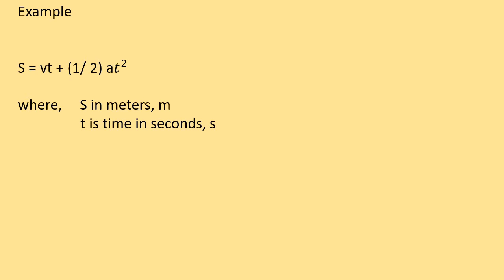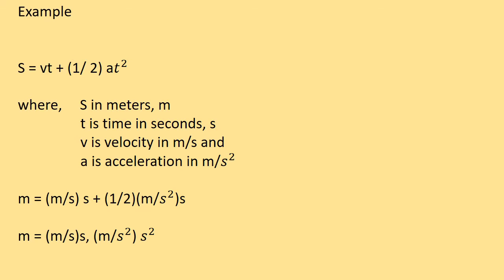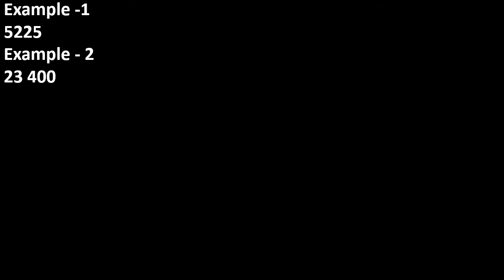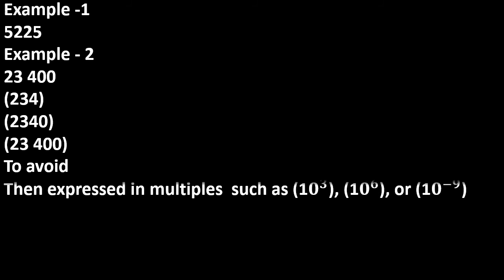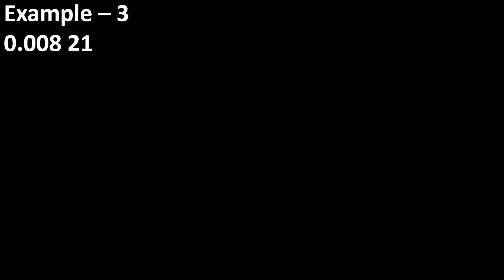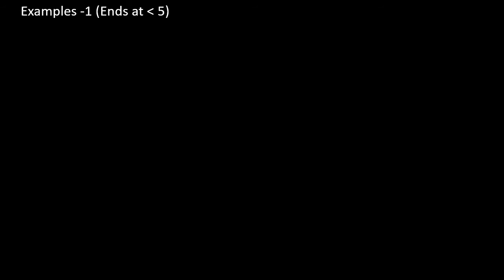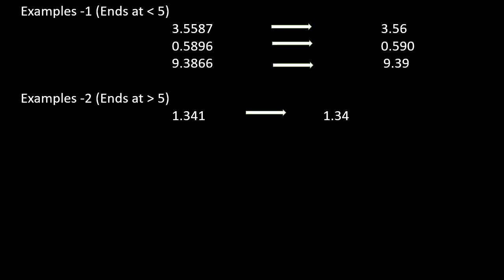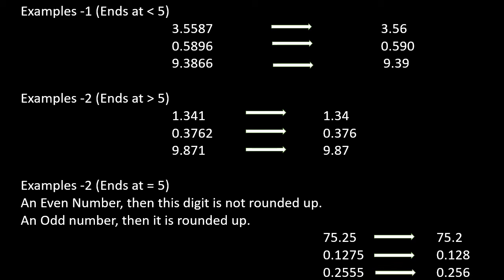Part -4 FUNDAMENTAL CONCEPTS OF STRESS AND STRAIN IN CIVIL ENGINEERING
FUNDAMENTAL  CONCEPTS OF STRESS AND STRAIN IN CIVIL ENGINEERING